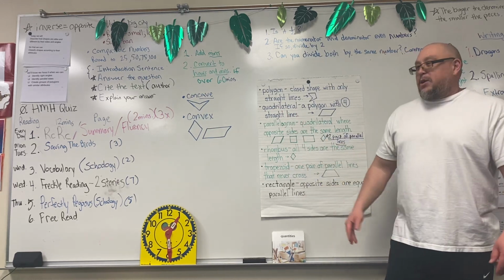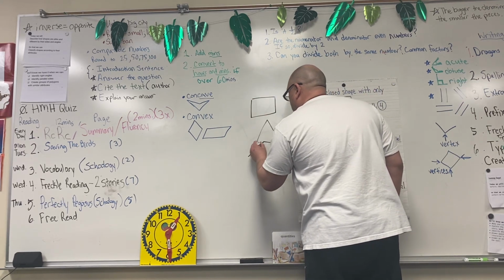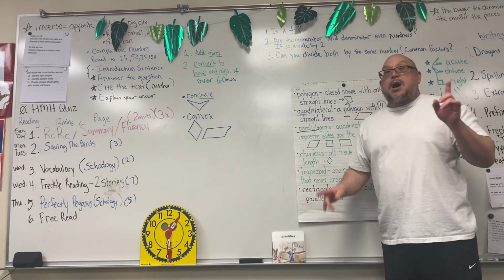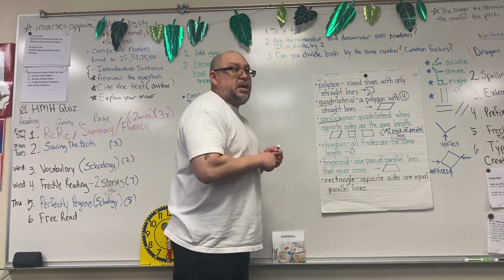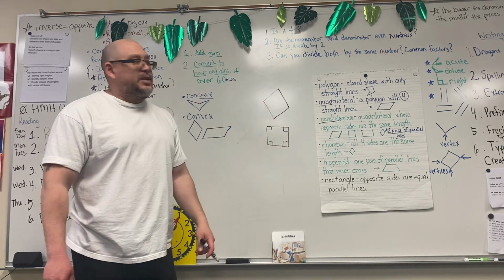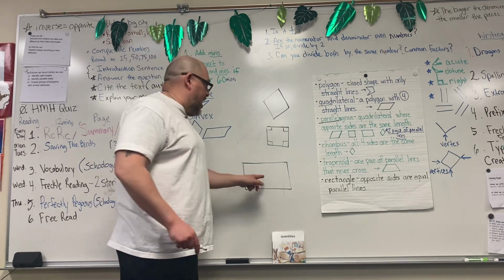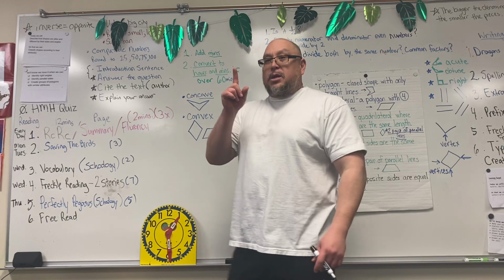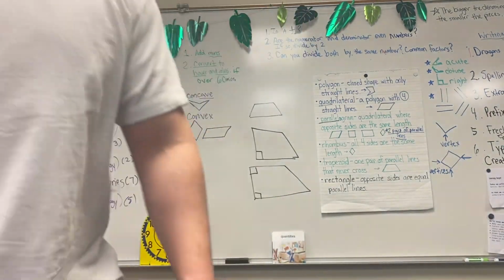Geometry: polygons, quadrilaterals, parallelograms, etc.